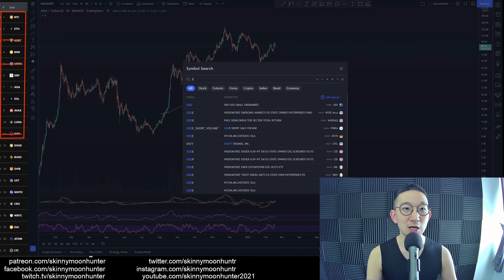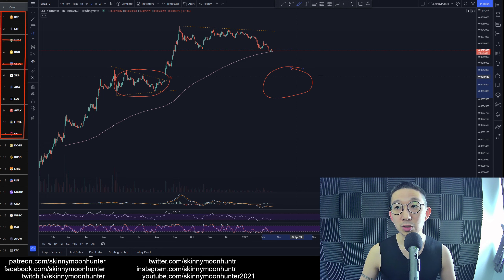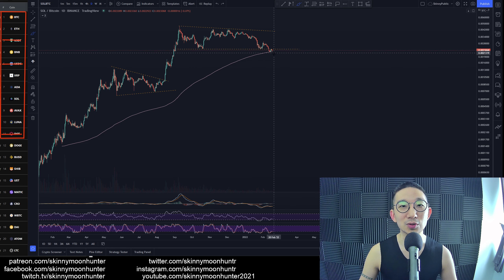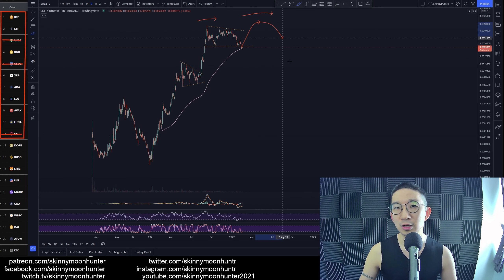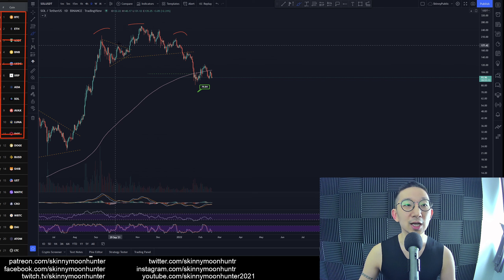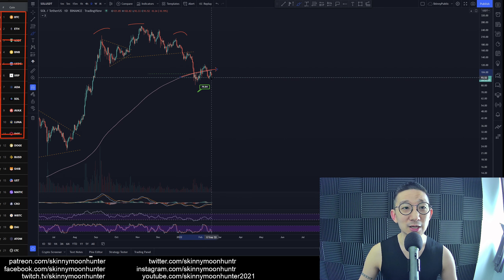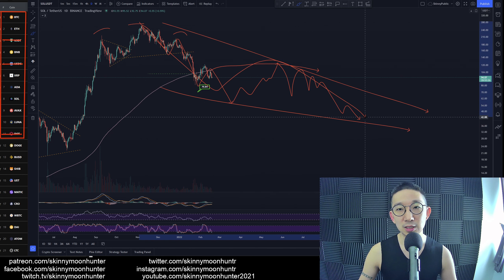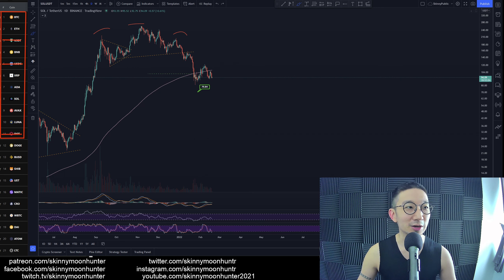8. Solana SOL Technical Analysis (18 Feb 2022)